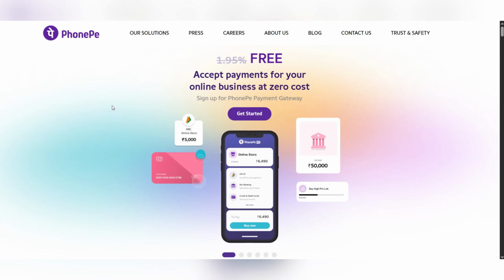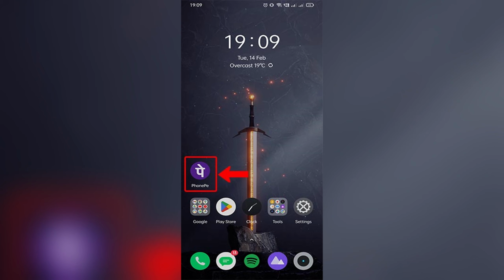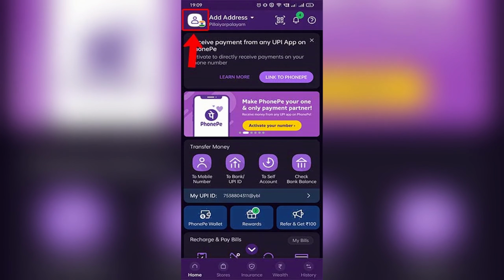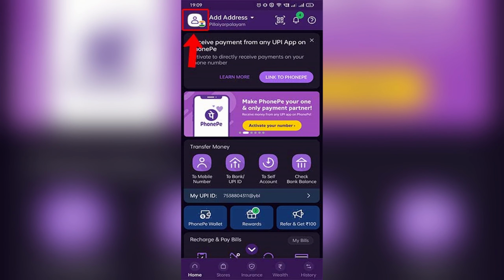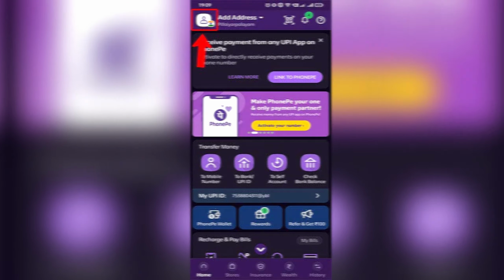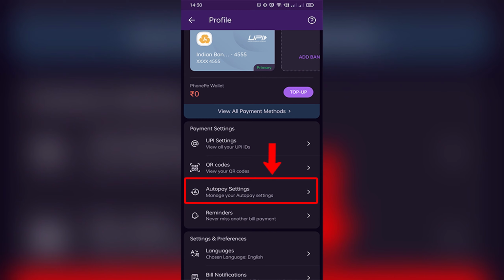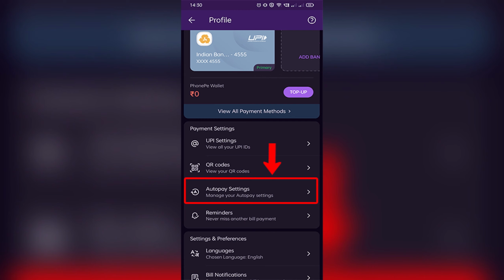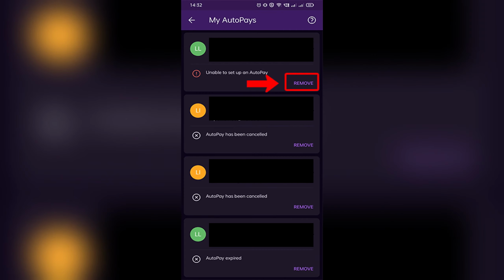How to Cancel Autopay in PhonePe | Stop Automatic Payments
Tired of automatic deductions from your PhonePe account? 🛑💸 Learn how to cancel autopay in PhonePe and regain control over your payments!

✅ Navigate to your profile and access AutoPay Settings
✅ Select the autopay mandate you wish to cancel
✅ Tap 'Delete' to remove the autopay request
✅ Confirm the deletion to stop future automatic payments

Stay in charge of your finances with this simple guide!